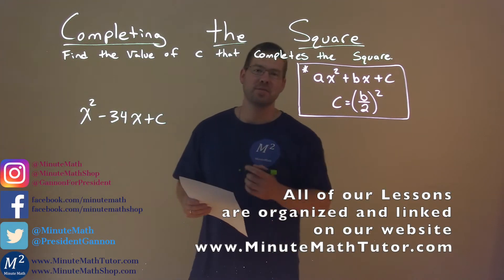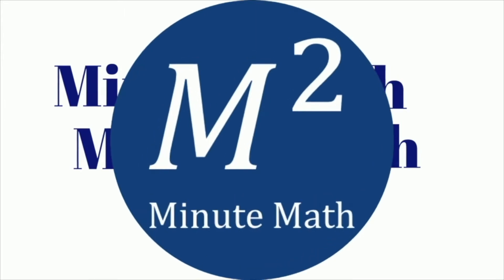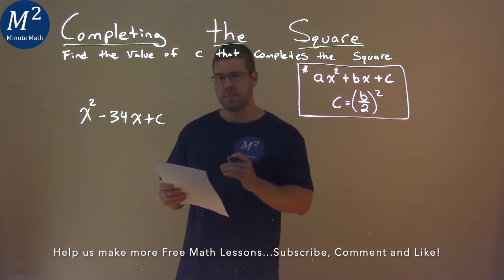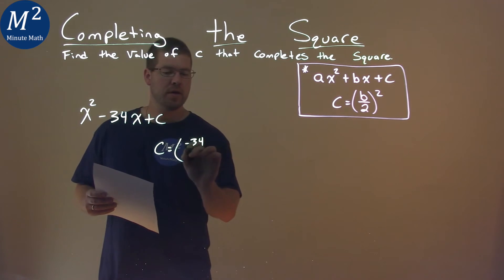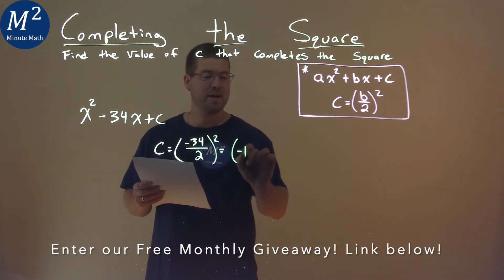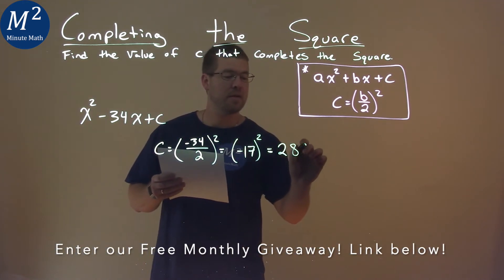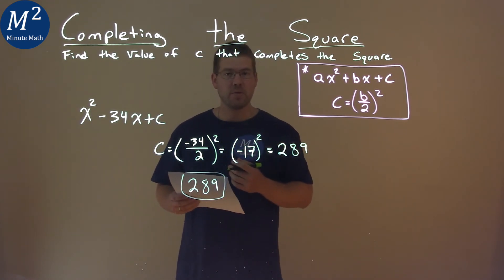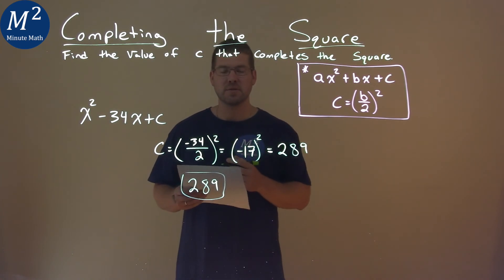Find the Value of c in x^2-34x+c that Completes the Square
Find the value of c in x^2-34x+c that completes the square. We learn how to find the value of c in x^2-34x+c that completes the square. We learn how to complete the square. This is a great introduction into quadratic equations where we learn how to complete the square to solve a quadratic equation. This is under the topic of Completing the Square with this free online math video lesson.